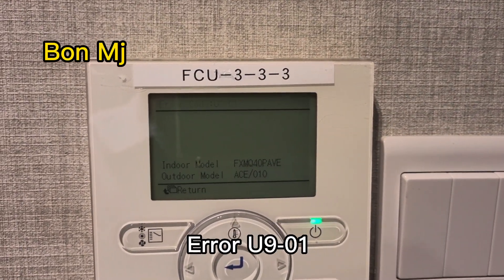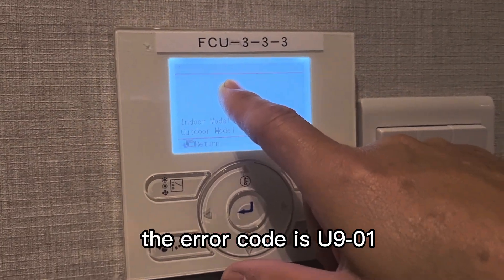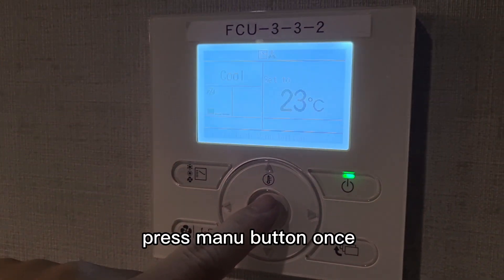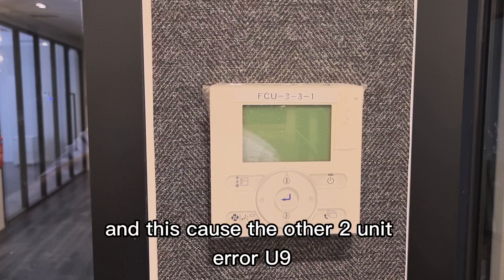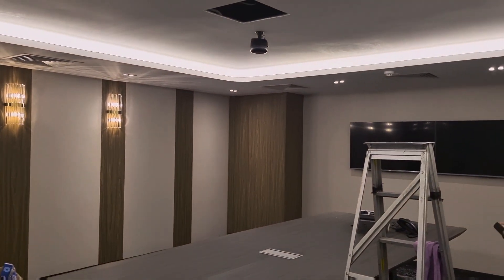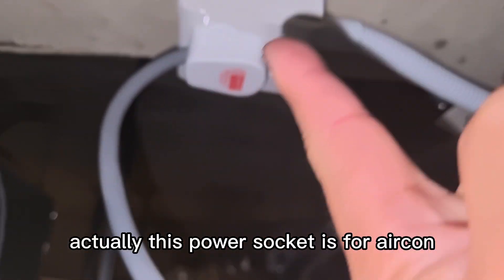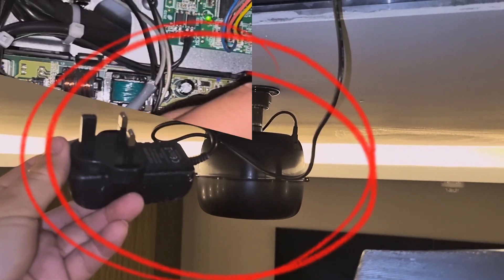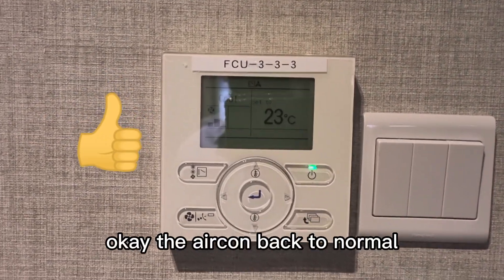How to solved Daikin ducted unit air conditioner blinking | error code U9-01 | VRV4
Brand : Daikin
Model : RXQ10AYM (Outdoor)
Model : RXMQ63PAVE (Indoor)
Error Code : U9-01
( Malfunction of transmission - other system)

Transmission error between other indoor and outdoor units Defective electronic expansion valve of other indoor unit.
Improper connection of transmission wiring between indoor and outdoor unit.

*this case we found one of the indoor unit no incoming power supply due to disconnect power socket.